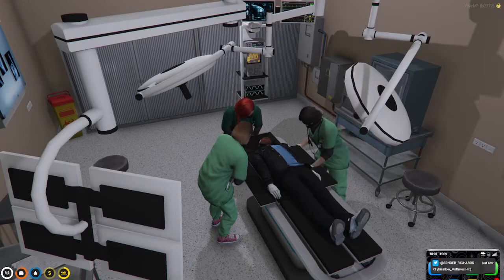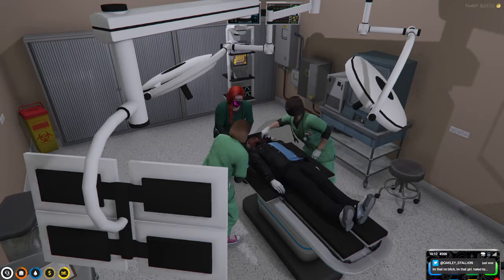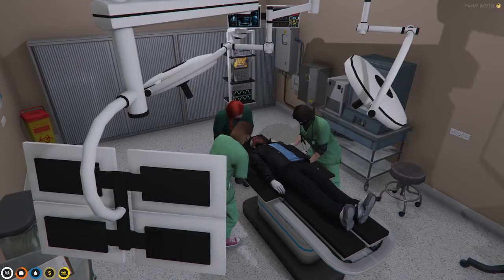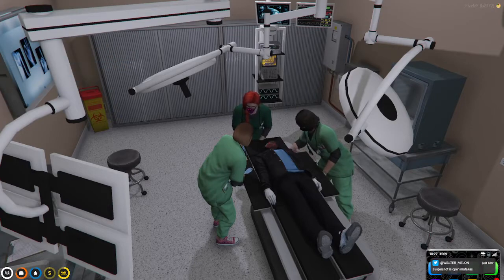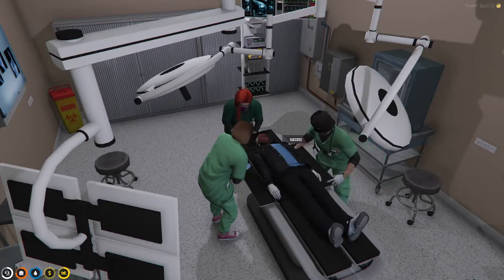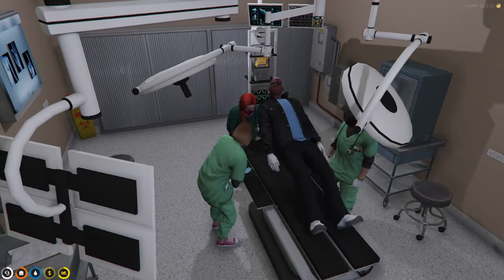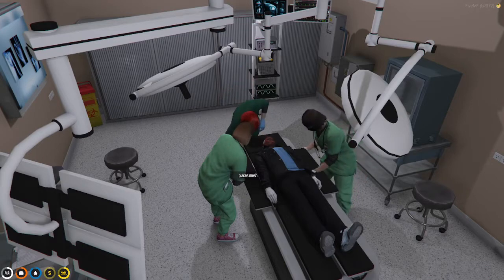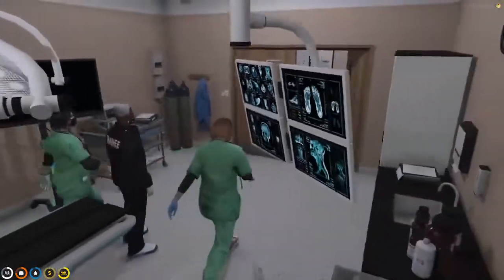Brain Surgery - Something Light | NoPixel WL | GTARP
What's your name? I go by Melody Mae (Mae is my middle name)
How tall are you? 6'3 *Lady Dumitrescu vibes intensify*
Where do you live? Virginia
What do you use to edit? Adobe Premiere Pro